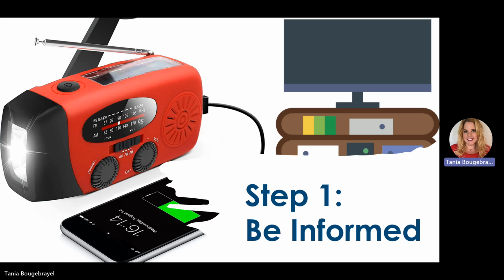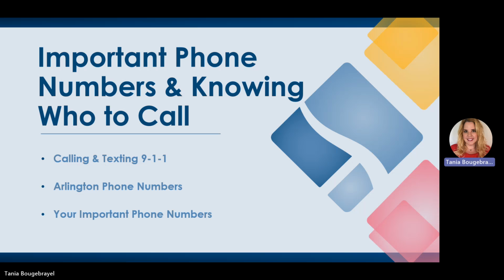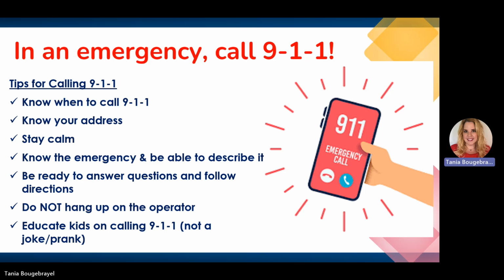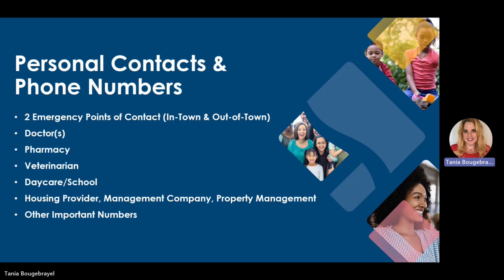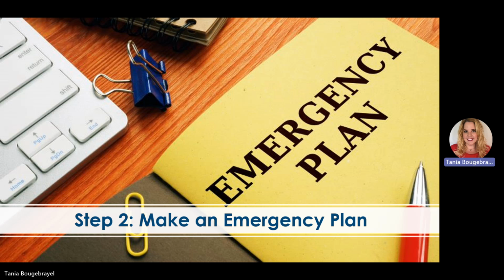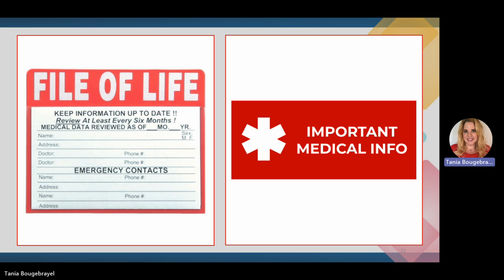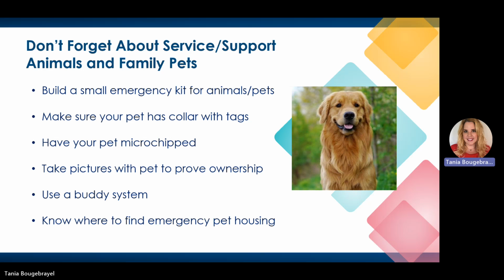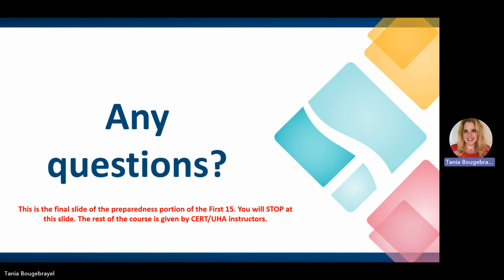How To Giving a Preparedness Presentation to Community Members | 2023